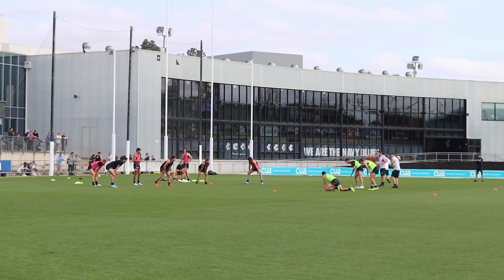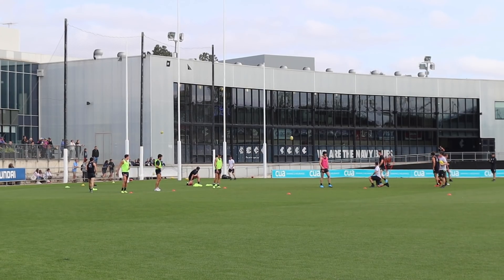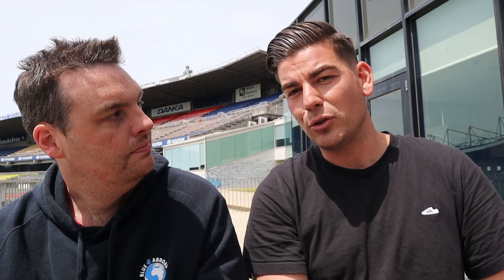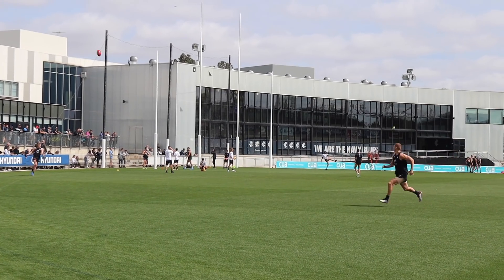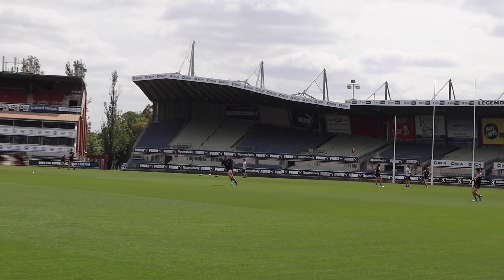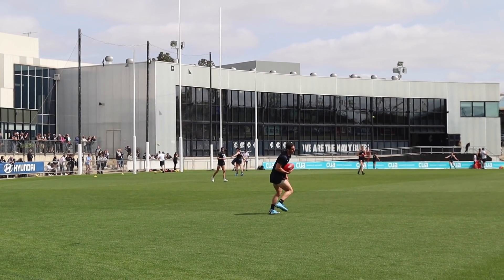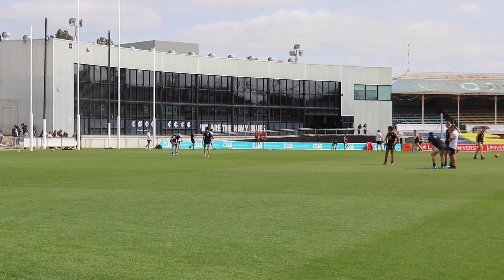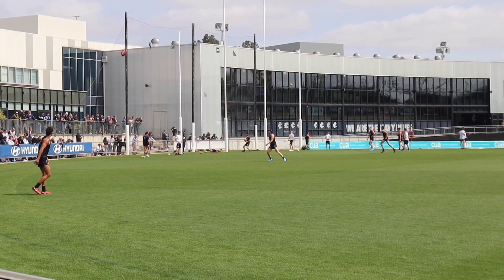Carlton Training Report | December 13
If you'd like to join the team, get in touch with us today.

Go Blues!